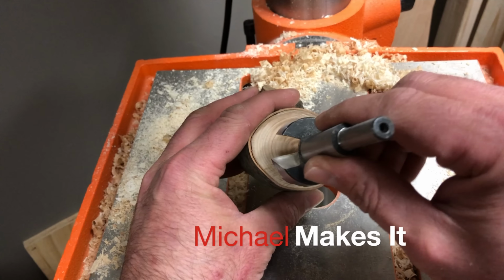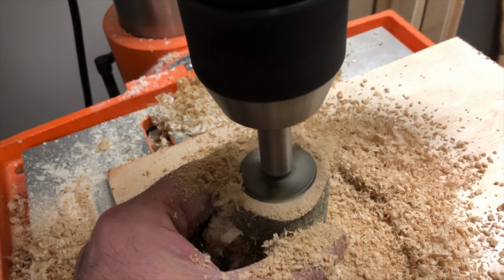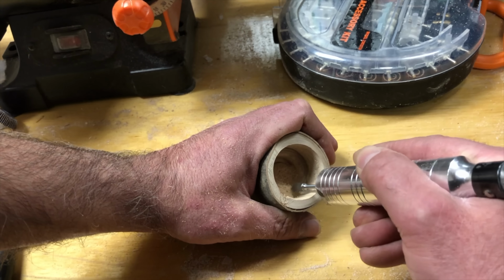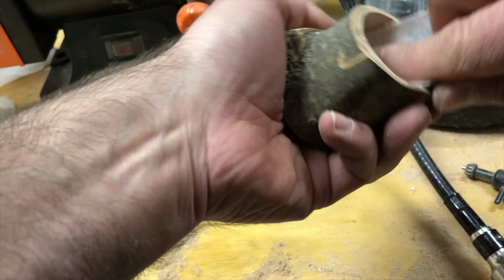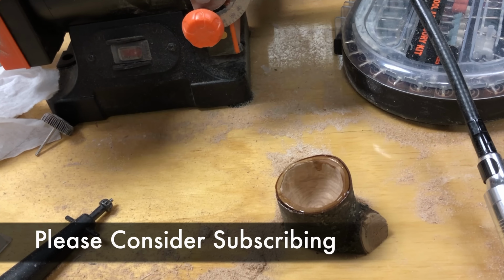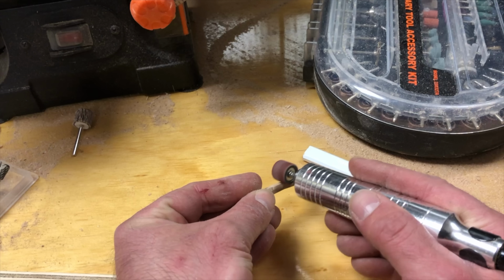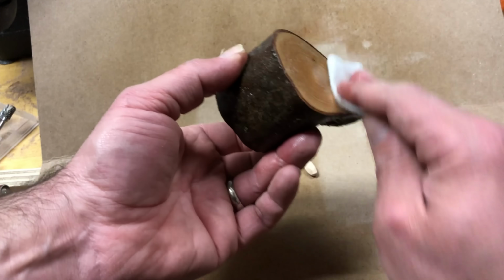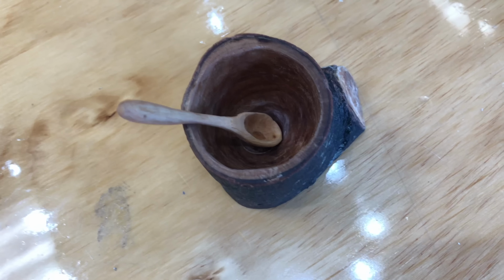Power Carving a Salt Cellar From a Branch // How-To Builds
Check out how Michael made this quick and easy project from a slice of a tree branch! This salt cellar utilizes some simple, light duty, power carving techniques and can be completed easily in one sitting. This same technique can be used to create vessels of all sizes in shops where you don't have access to a lathe.

Materials Used:
Tree Branch Slice
CA Glue
Mineral Oil
Beeswax Butcher Block Conditioner

Tools Used:
14-12 Laguna Band Saw
Flex Shaft
Various Carving Bits
Sand Paper